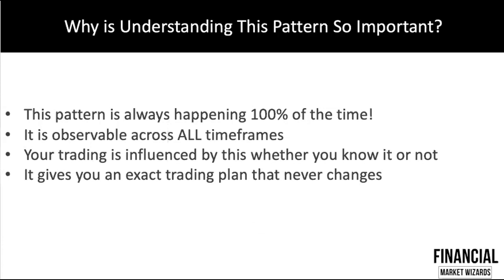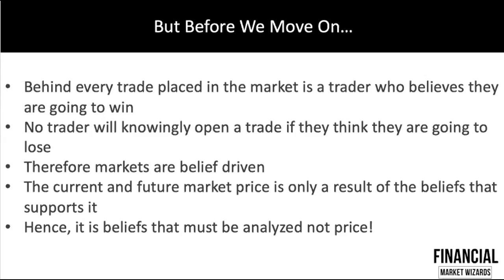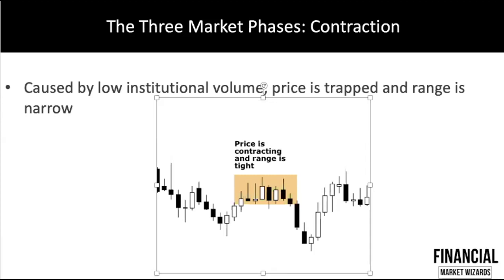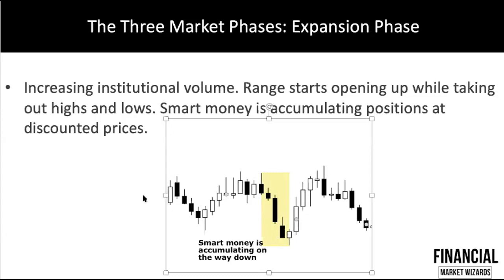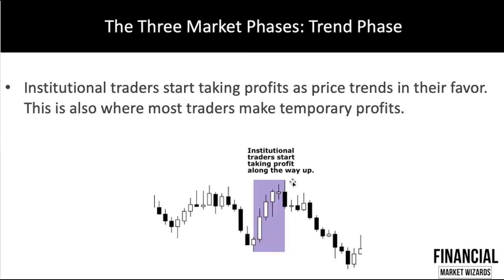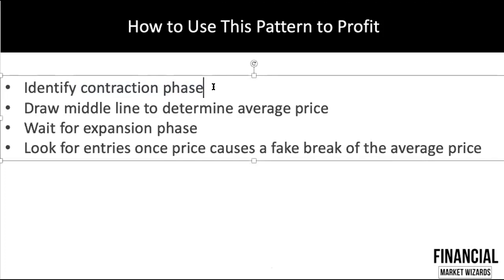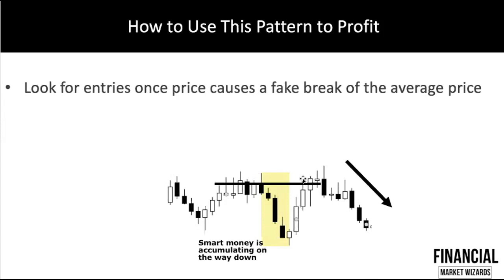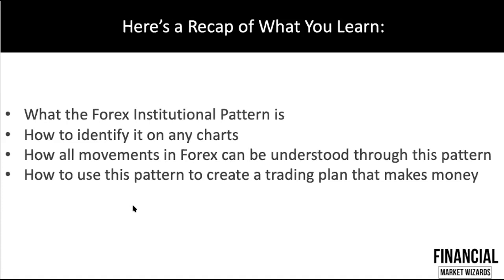Winning Forex Trading Formula Beat Your Brokerage Market Maker With This Trading Strategy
Forex Triple Hit to move to the next level of trading with highly profitable trades
A new way of forex trading that's PROVEN to generate amazing results for both beginners and veterans is about to be UNVEILED for the very first time...